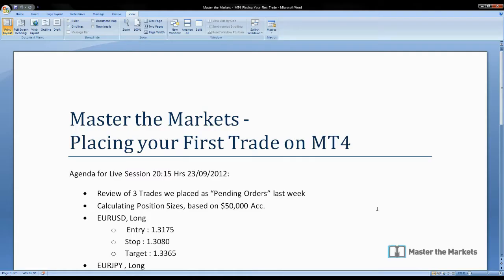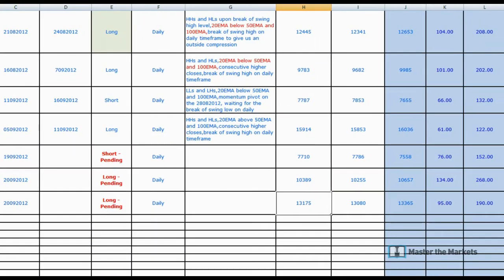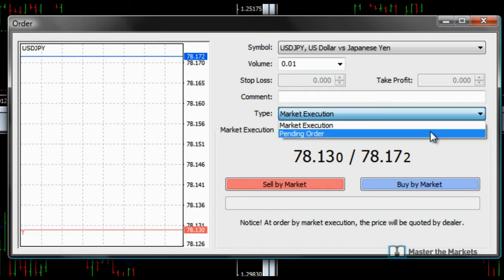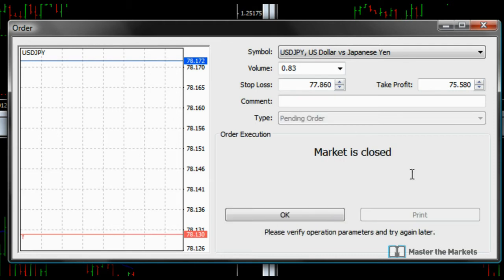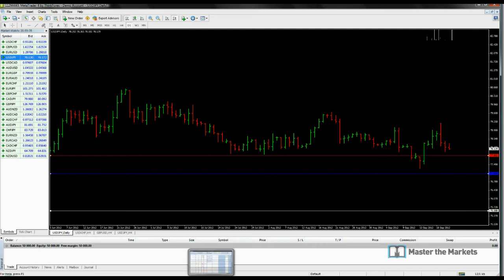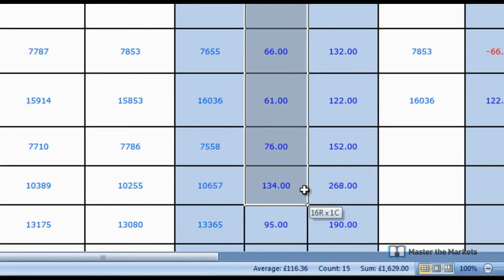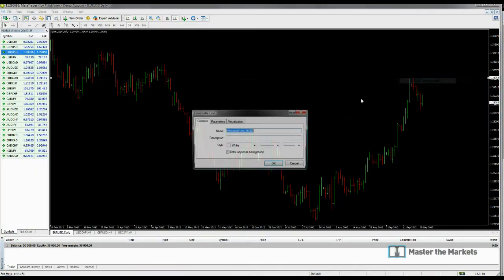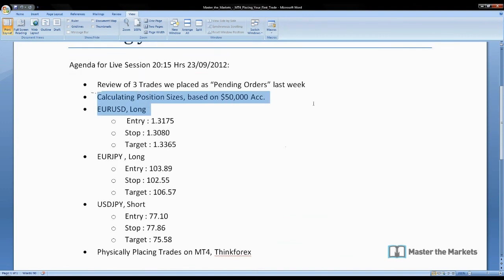Master the Markets - Placing Your First Trade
A live session on 23/09/2012 on how Live Trade Mentorship clients can go ahead and place their first trades on MetaTrader. By Rishi Patel - Master The Markets